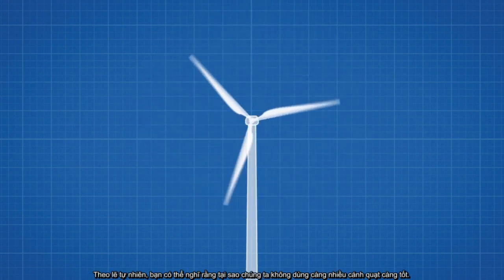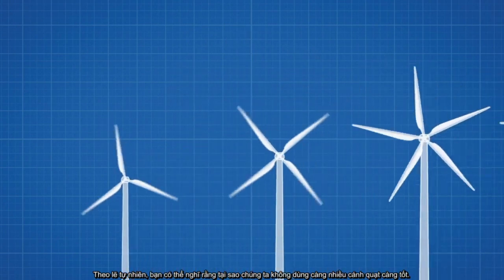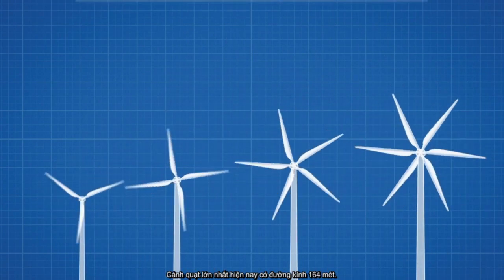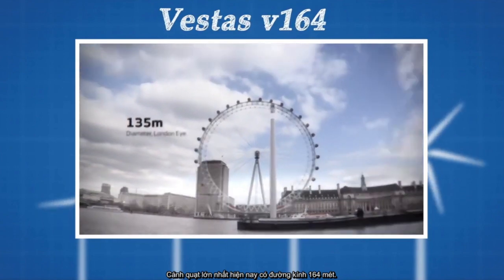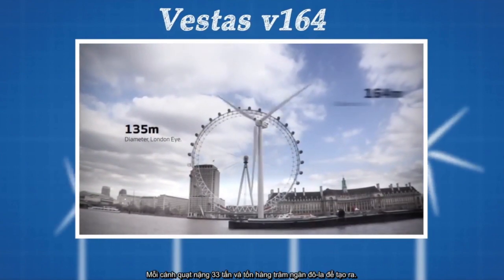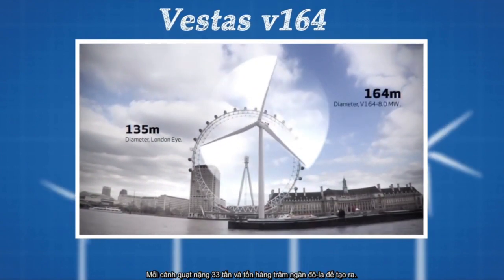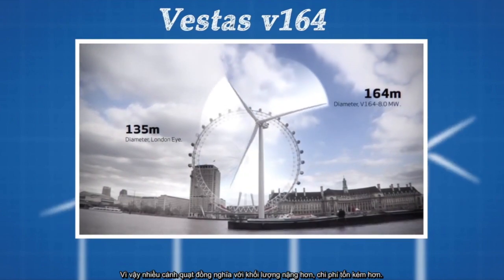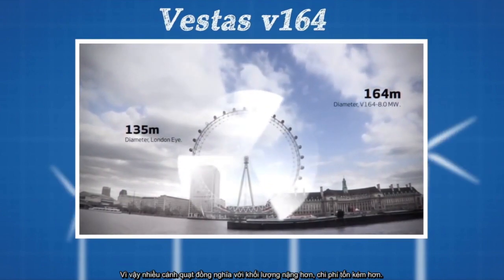Tại sao cối xay gió có 3 cánh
Nguồn: Real Engineering

THÔNG BÁO:
Hiện những video mới nhất của Nomudas sẽ được cập nhật tại kênh mới NOMUDAS TV.